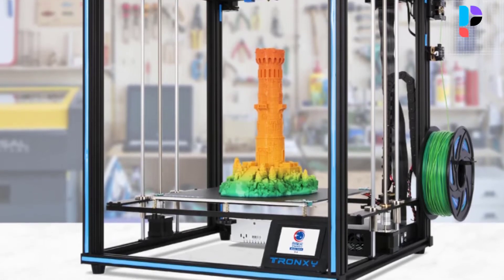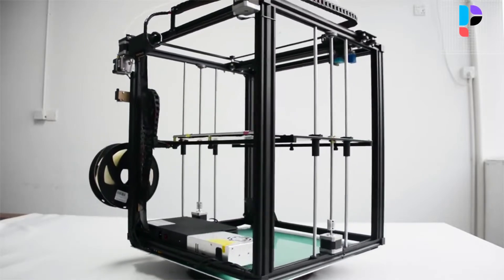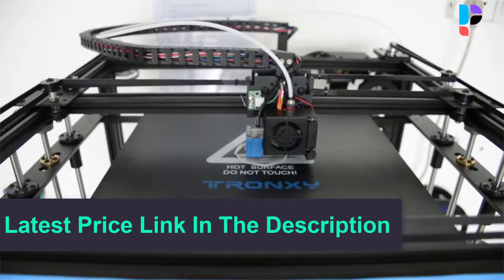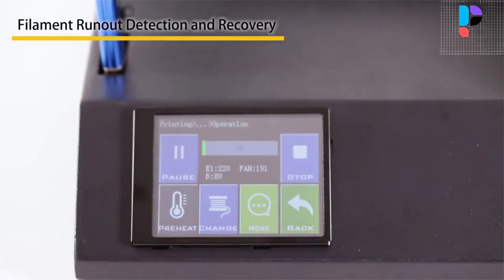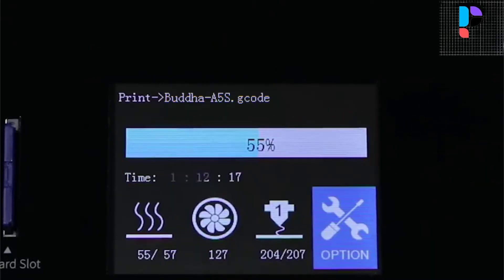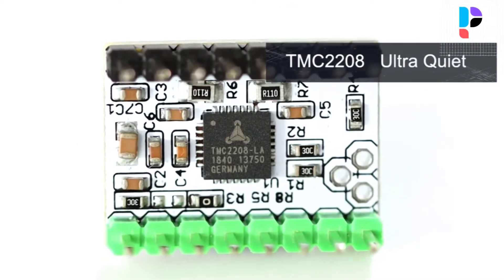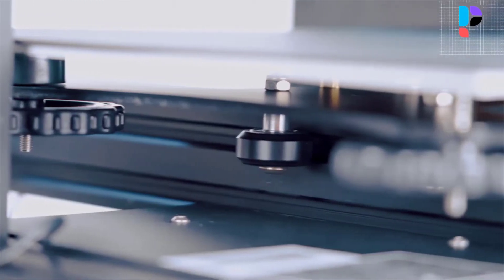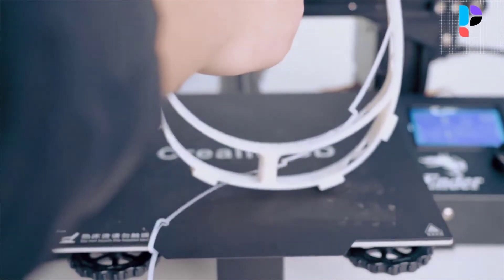✅ Top 5 Best 3D Printer Under $400 In 2023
In this video, we make a new research on the Top 5 Best 3D Printer Under $400.

This is the Best 3D Printer review.
Best time for buying your first 3D Printer .

✅ 5.Tronxy X5SA 24V DIY 3D Printer

✅ 4.Artillery Sidewinder X1 SW-X1 3D Printer

✅ 3.JGMAKER A5 3D Printer

✅ 2.LONGER LK4 Pro FDM 3D Printer

✅ 1.CREALITY 3D Ender-3 Pro Printer